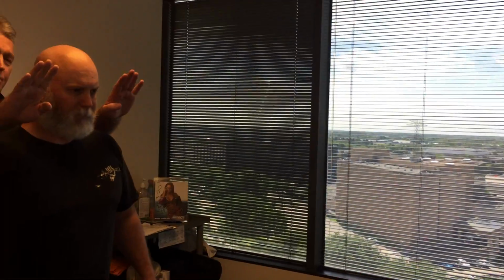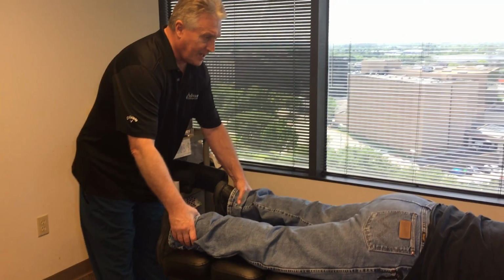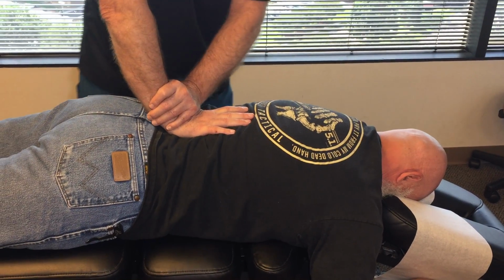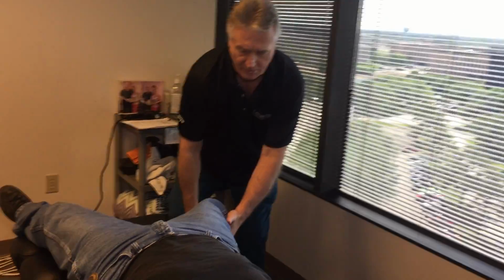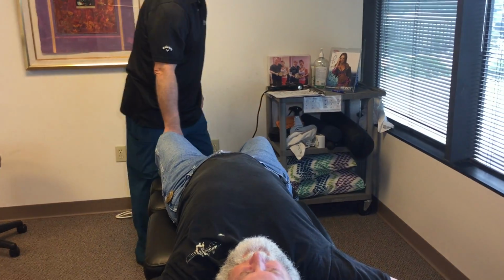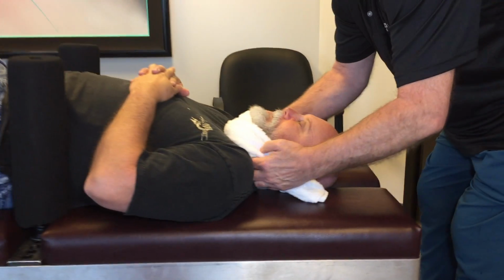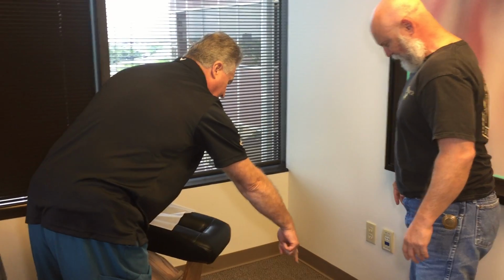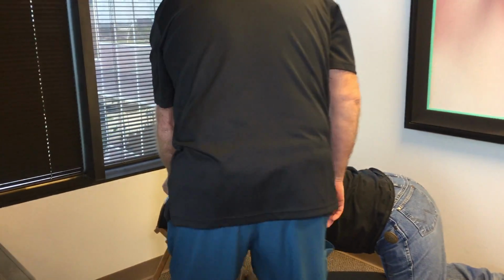Must See Before & After Video Of Adjustments On Marine Corps Veteran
Located at:
363 N Sam Houston Pkwy E Suite 1060 Houston Texas 77060 Must See Before & After Video Of Adjustments On a Marine Corps Veteran by Your Houston Chiropractor Dr Gregory Johnson at Advanced Chiropractic Relief in Houston Texas. Dr Johnson is a Palmer College of Chiropractic Graduate and treats many Veterans throughout his 36+ year career which has been his honor and passion. If you would like to be a patient at Advanced Chiropractic Relief in Houston Texas please call or visit us for an appointment. We look forward to serving your Chiropractic needs at Advanced Chiropractic Relief. Advanced Chiropractic Relief thanks all Veterans for their service and sacrifice for our Country. We'll see 'all soon!!!